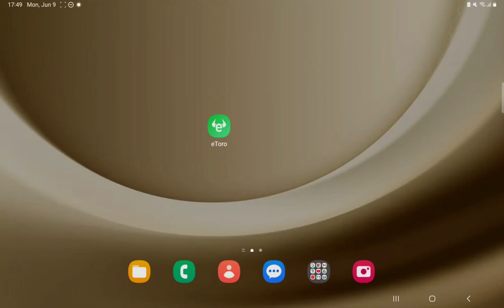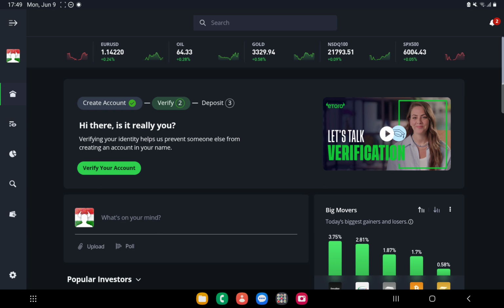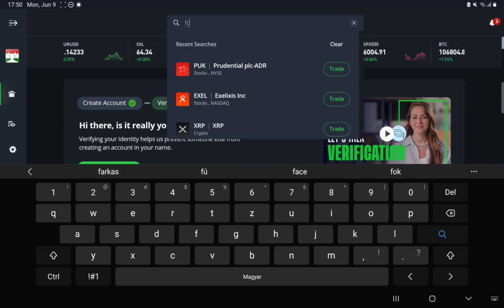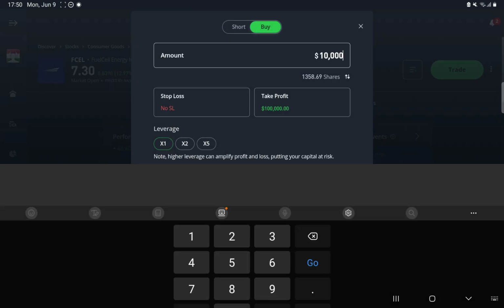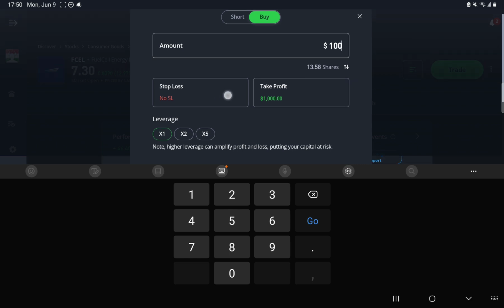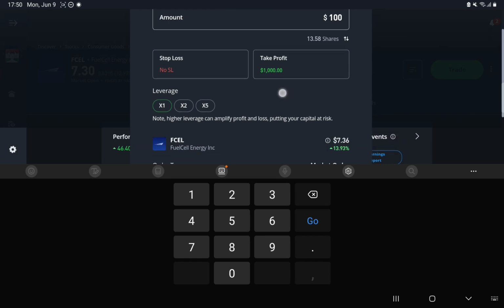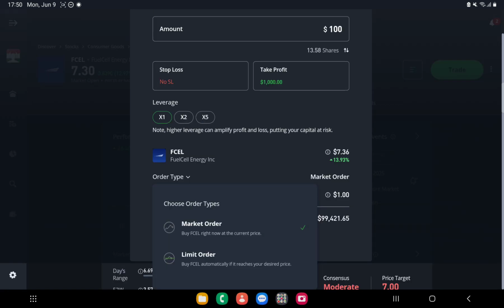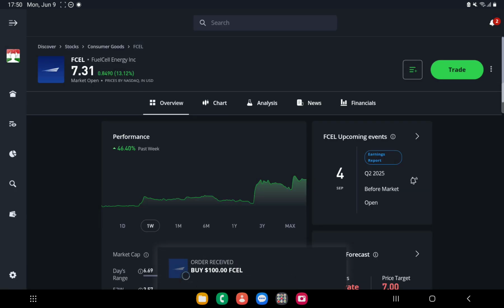How to invest in FuelCell Energy (FCEL ) on eToro - quick & easy